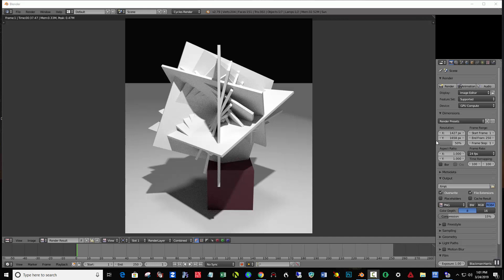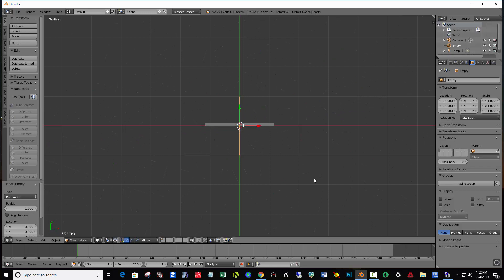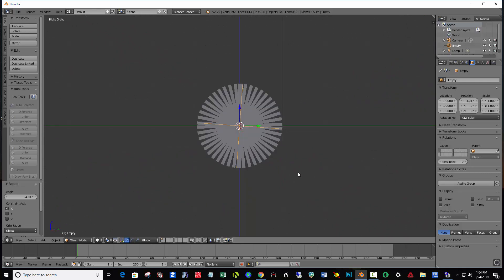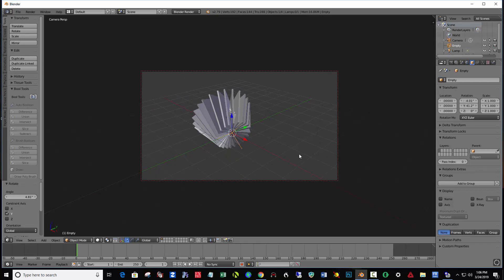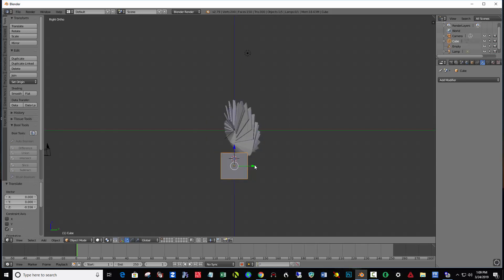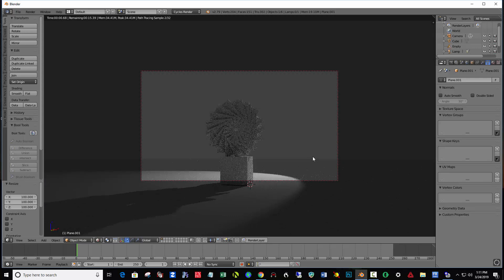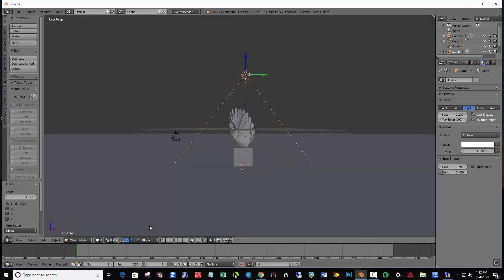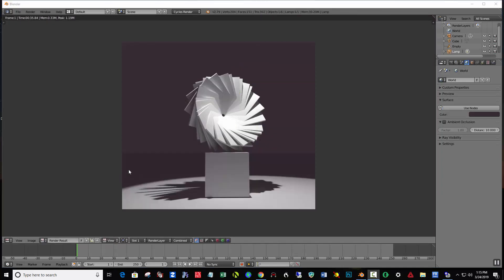Serial radial planes using array modifier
Using the Blender array modifier to create a radial, serial plane design